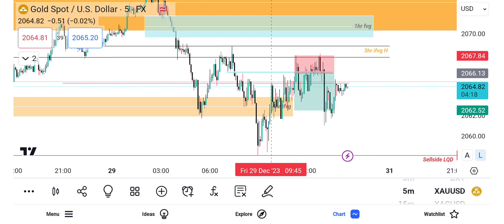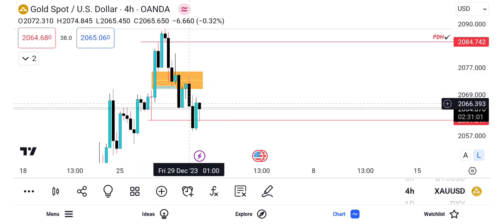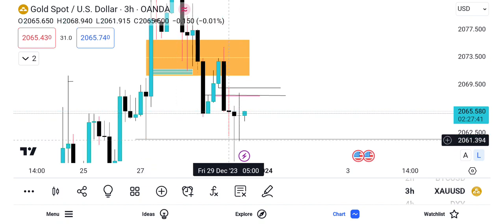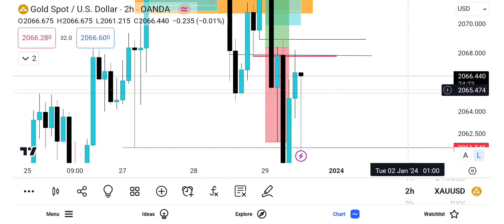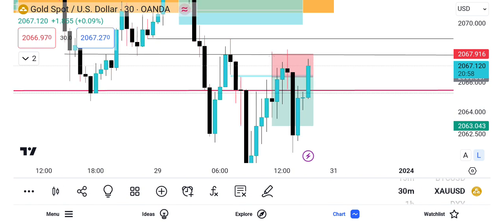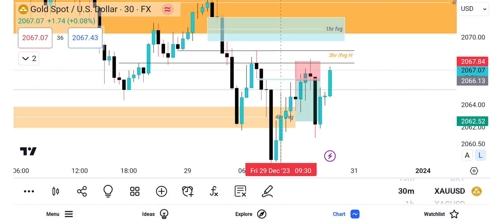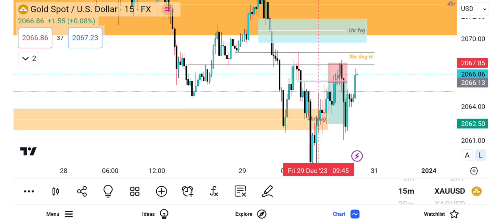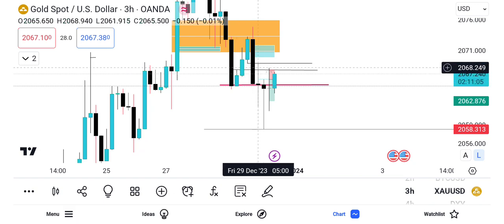FRI 29th Dec HINDESIGHT ON TRADE REVIEW.